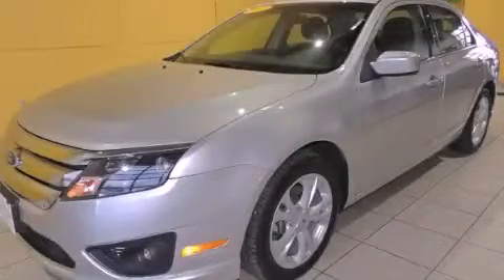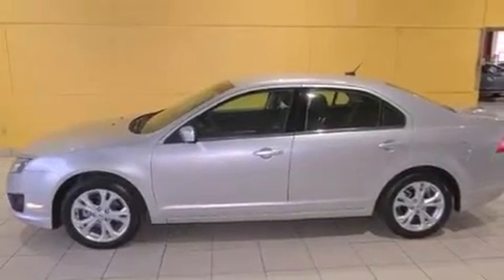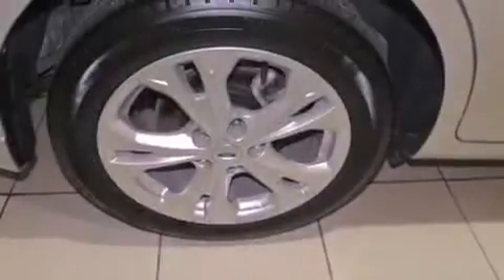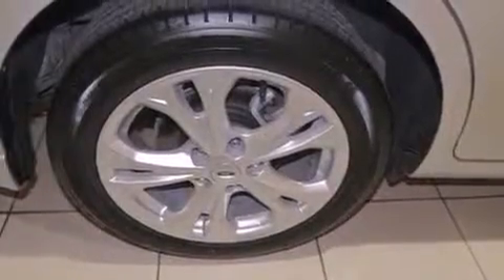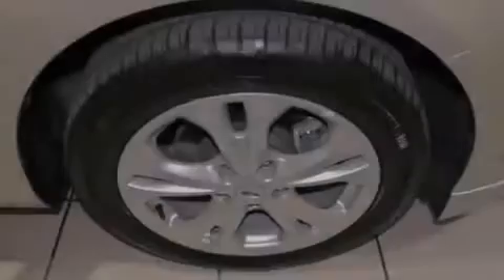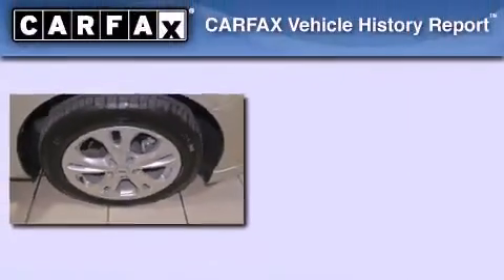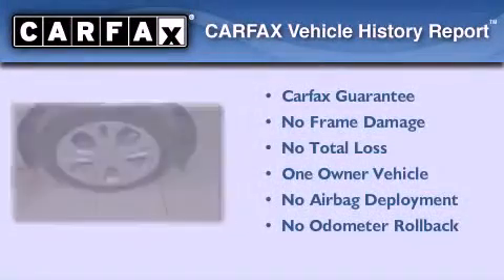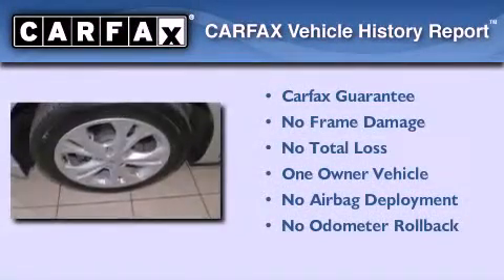Preowned 2012 Ford Fusion Sylvania OH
Year : 2012
 Make : Ford
 Model : Fusion
 Engine : 2.5L 16V I4 Duratec engine
 Trans . : Automatic
 Exterior : -
 Miles : 10,202
 Interior : -